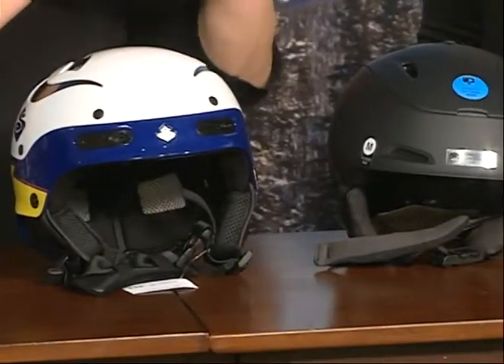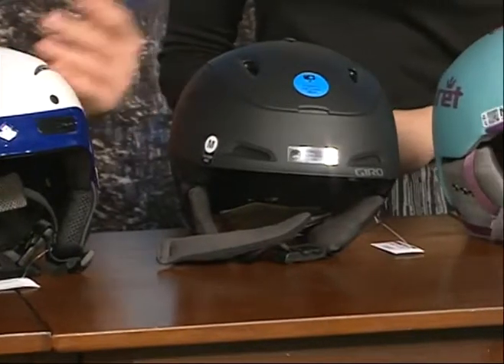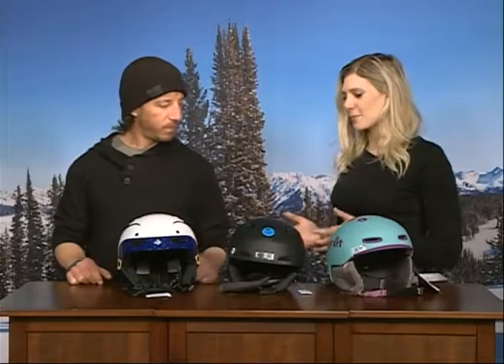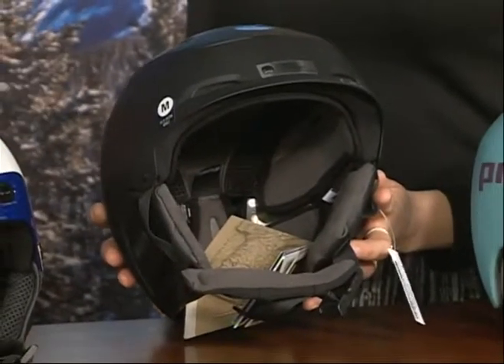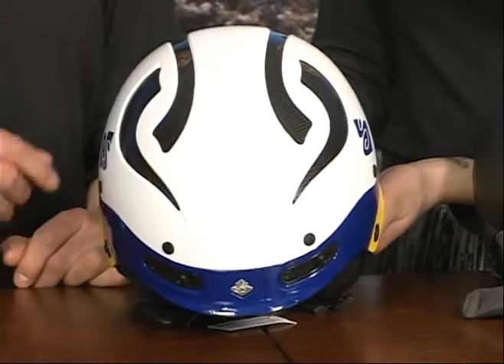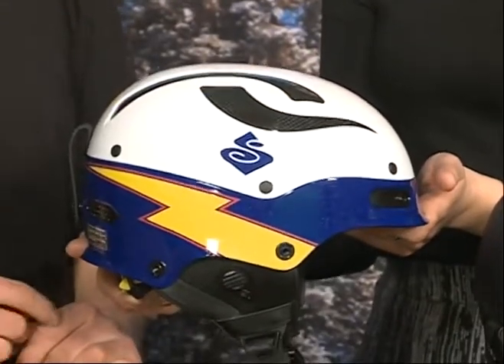Craniologie Eric Minishred 1.8.18 Good Morning Vail